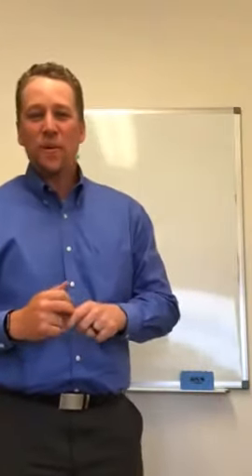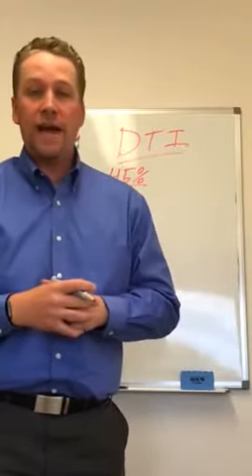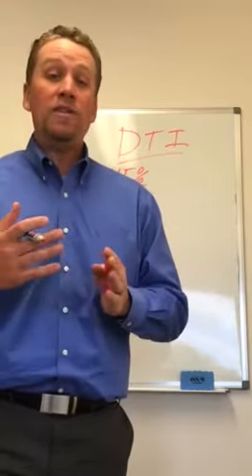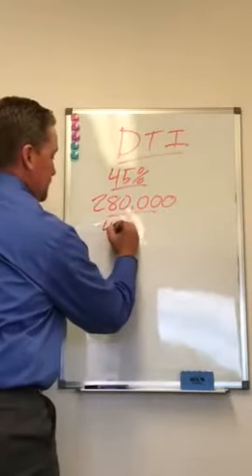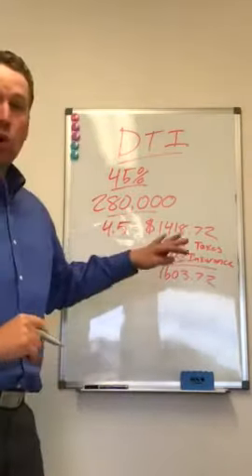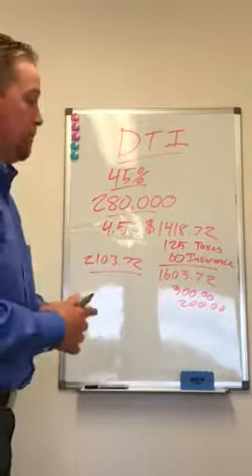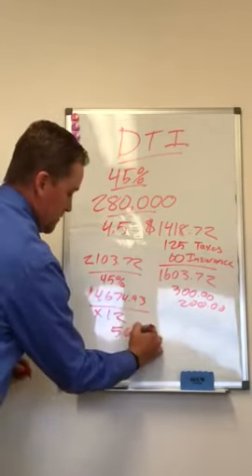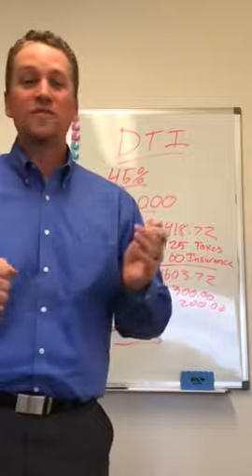Utah Mortgage Loan- Debt to Income Ratio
Utah Mortgage Loan. I'll be doing a series on the Four things we look at for Pre-approval for a Mortgage.  The first video is on Debt to Income.  Debt to Income is one of the four things we look at when getting someone pre-approved for a home loan or mortgage in Utah. I have been helping my clients in Utah buy, build, and refinances their homes since 1999.  I want to help you with a Home Loan or Mortgage in Utah!  Equal Housing Lender NMLS# 299717